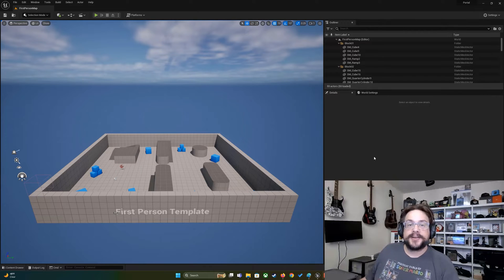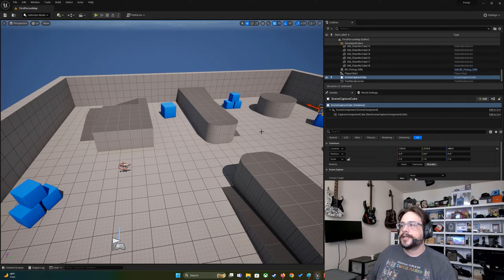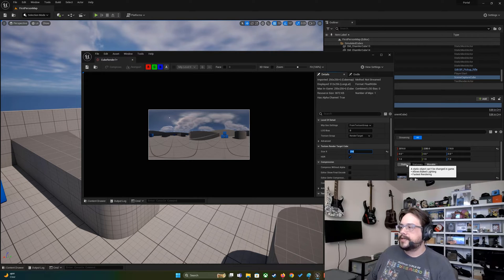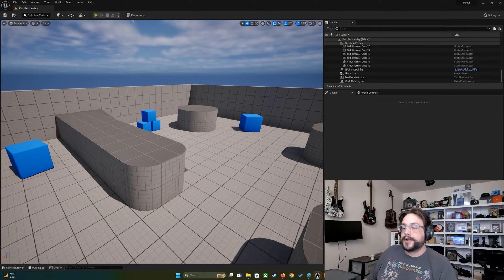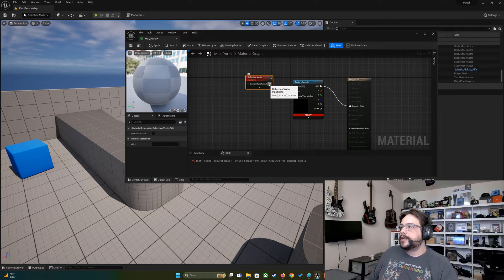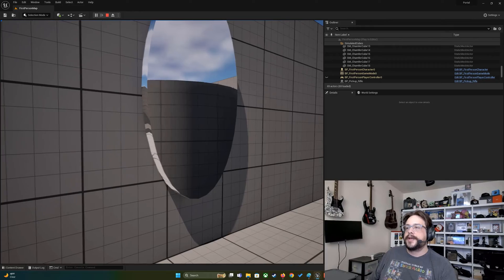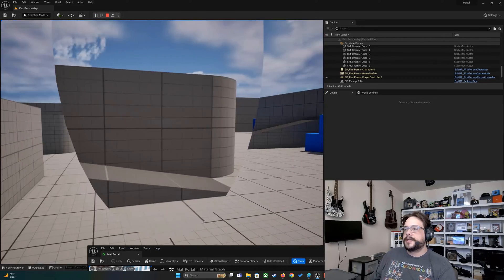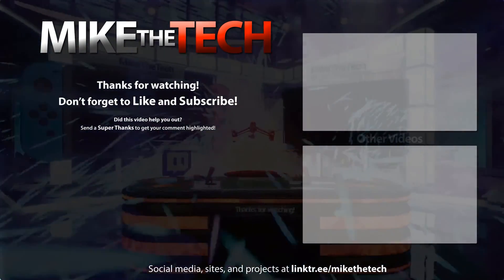How to create a faux Portal in Unreal Engine 5!